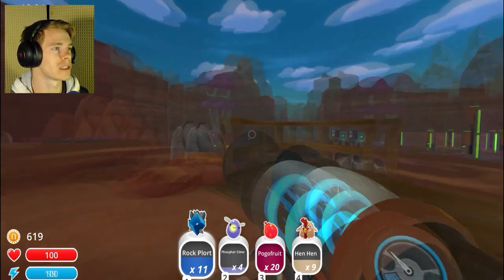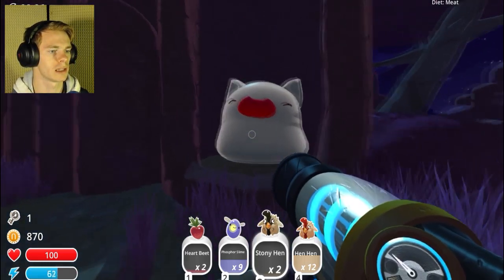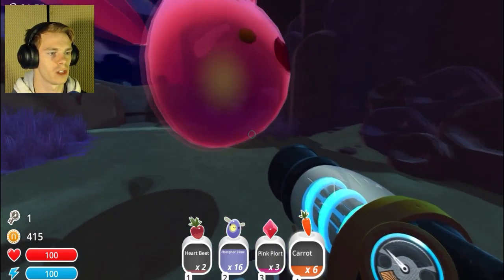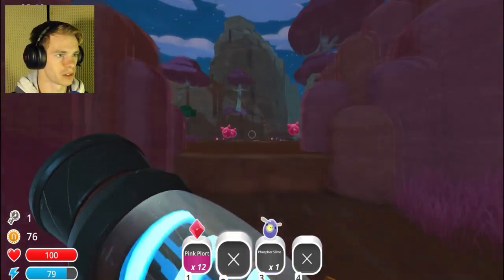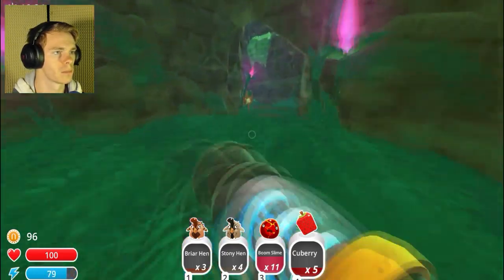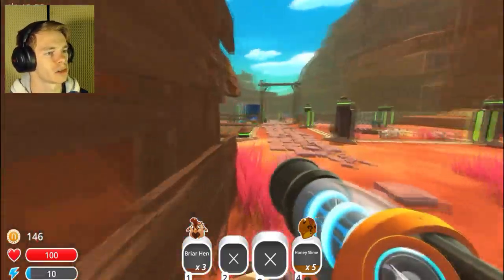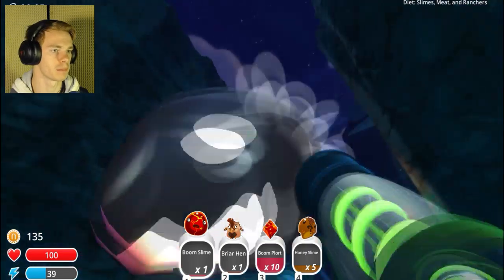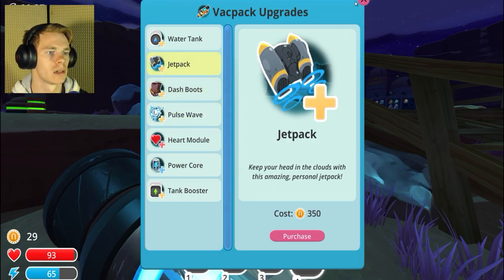Bomber Slimes!!! | Slime Rancher | Eps. 2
Welcome to Slime Rancher, the game of poop farming! Slime Rancher is a game set on a far far away planet where you capture, feed, and mutate different types of slimes to help your ranch grow!